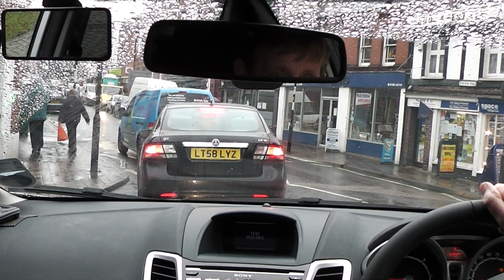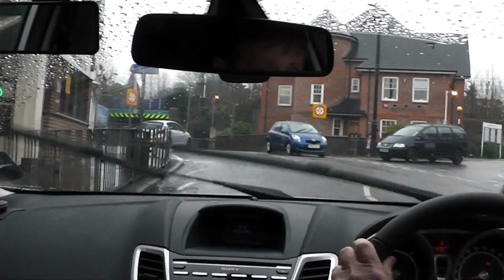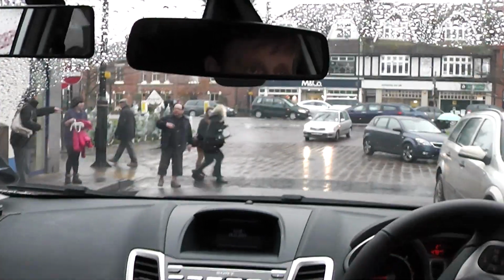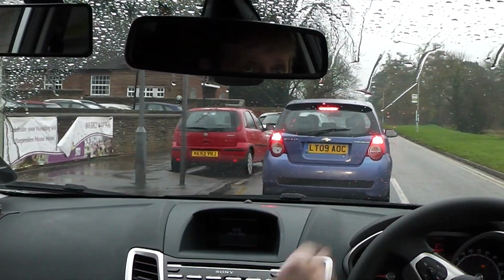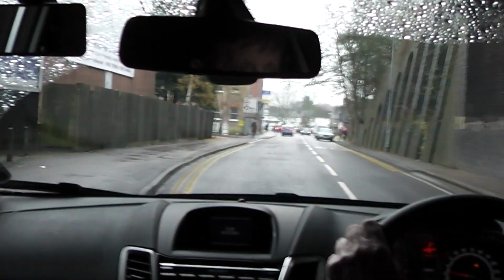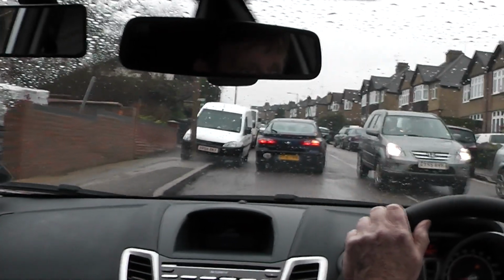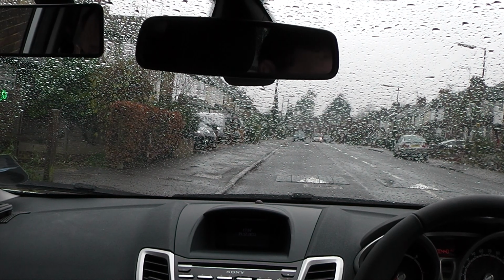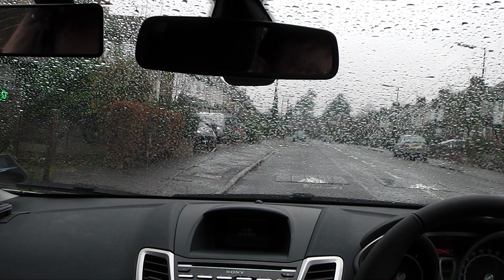Barry,Ped X use of signals, Phase 1, Part 2.